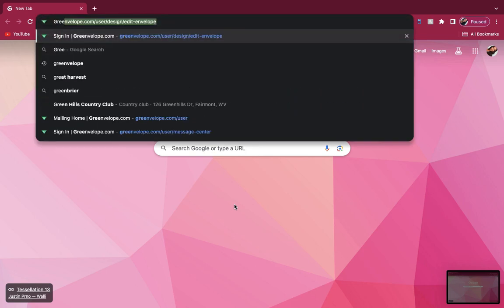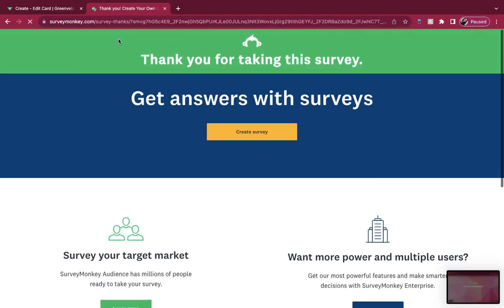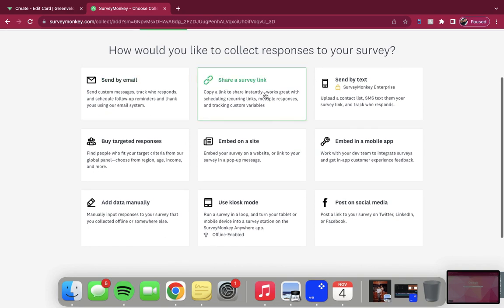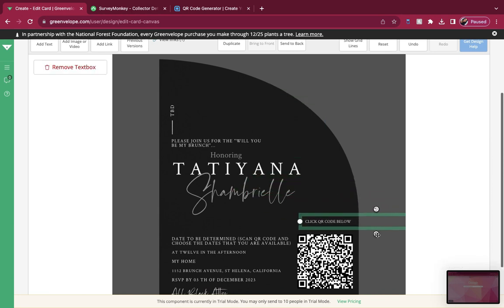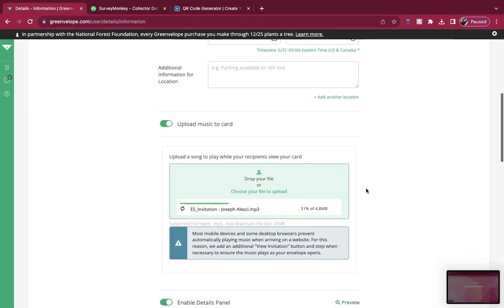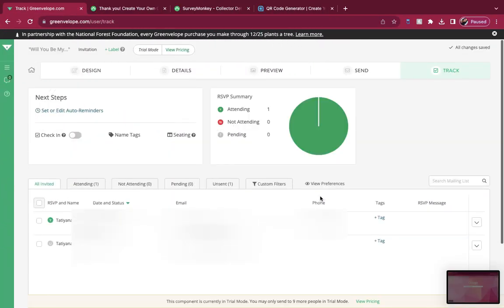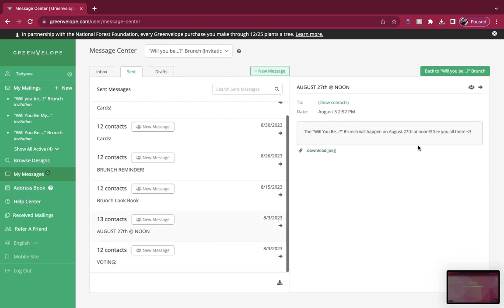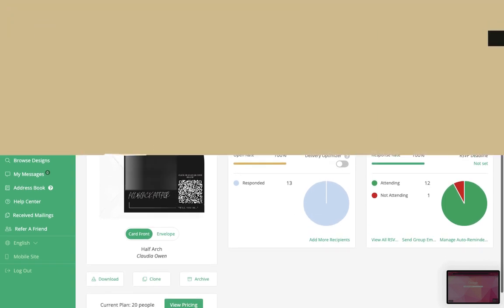STEP BY STEP ON HOW TO CREATE & TRACK AN E-INVITES ON GREENVELOPE| "Will you be my..." Brunch Ep. 02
In today's video, I will be showing/ explaining the step by step process in how I created the brunch invites for my girls to announce my "Will you be.." brunch! I'll show how the invite was created, how they were sent and how you can track the invites through Greenvelope! I'm also showing how a QR code can be added into the invitation for any purpose!!